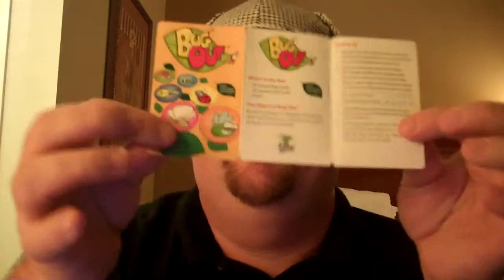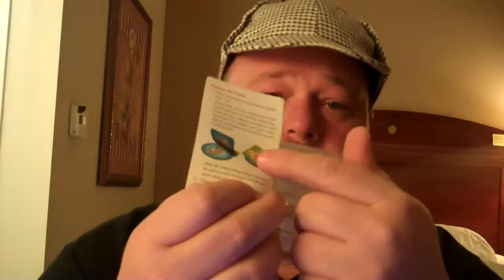Game Gumshoes Presents: Bug Out by Out of the Box Games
Bug Out
MFG: Out of the Box
of Players: 2 - 6
Age Range: 5+

Overall Construction: This game, like many of the Out Of The Box Games it is very compact and very portable. The cards look & feel like they were made for smaller hands. Thankfully with the way the game plays I don't have to worry about picking the cards up. The rulebook is compact but still readable and fits in that wonderful Plastic case I'm enjoying from Out of the Box.

Gameplay: Long and short, to me this game was a combination of Memory & Spot It. In it you are matching 2 copies of the same exact image(size & color) just like you would in Memory. Where Spot It comes in is that each player gets a portion of the leaf cards and when the dealer says "Go" players flip over their cards and try to match the bug on their leaf card to the bug on the table until they empty their hand. The number or cards are based on the number of players. There is even one number of players that force you to leave out a set of cards.

Yes/No Recommend: You must be getting tired of me saying I would recommend a game, but I also recommend this one. I know the concept is something that has been done before, but this has the ability to transport to alot more places.The colors and characters are unique and will draw a childs attention in. This game gives kids a chance to learn to differentiate between 9 different colors and how to pay attention to details.

Another thing is that to compete with other children and adults the will learn to  build a faster analyzing skill and their hand eye coordination will increase because of trying to match the bugs faster. I also think that although the game says it's for ages 5 and up that the components of the game could be used for teaching kids as young as 3.

Where To Get It: I always recommend going to your local game or hobby shop, but in this case I have to add in educational stores. I do believe some Big Box stores may have it, as well as some online retailers. If you are going to go online to buy it though you should go straight to the source.

Thanks for reading. Hope you enjoy.